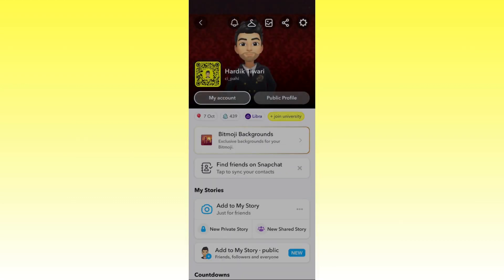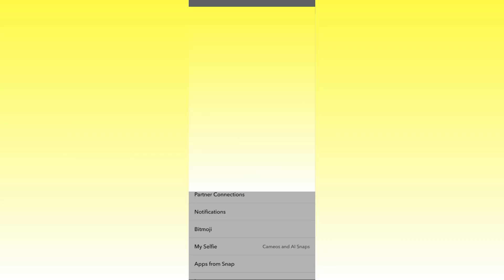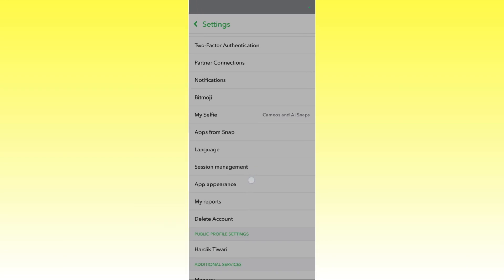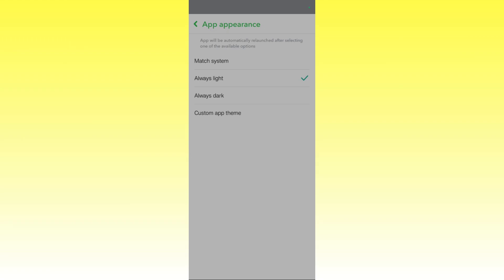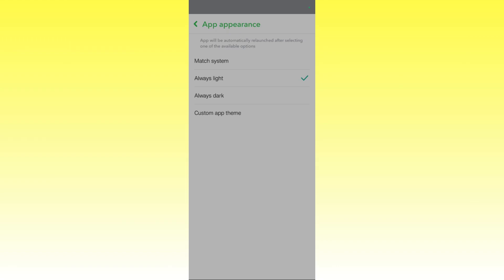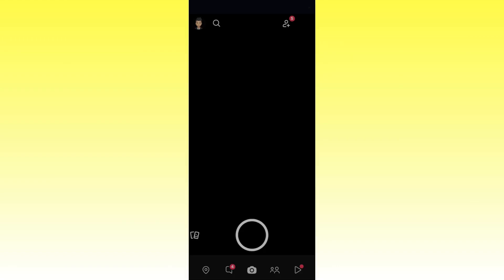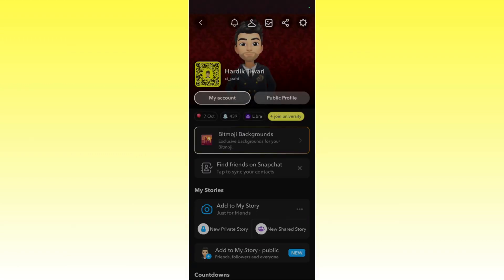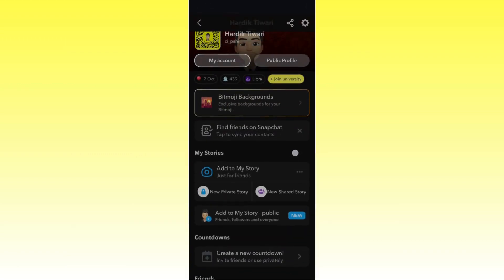How to Enable Dark Mode on Snapchat | Turn On Snapchat Dark Theme (Android & iPhone)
Want to turn on Dark Mode on Snapchat? In this tutorial, I’ll show you how to enable Snapchat’s dark theme on iPhone & Android, making it easier on your eyes and saving battery life.

🔹 In This Video, You’ll Learn:
✅ How to enable Dark Mode on iPhone
✅ Trick to get Dark Mode on Android (no official support)
✅ How to make Snapchat follow your system theme
✅ Benefits of using Dark Mode for Snapchat

📌 Dark Mode makes Snapchat look sleek, reduces eye strain, and helps conserve battery on OLED screens. Follow this step-by-step guide to activate it now!